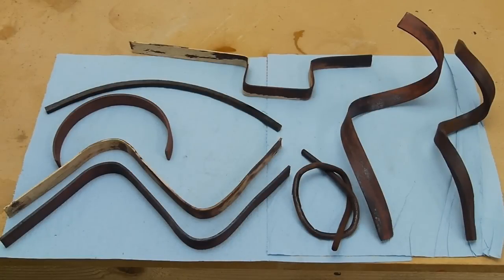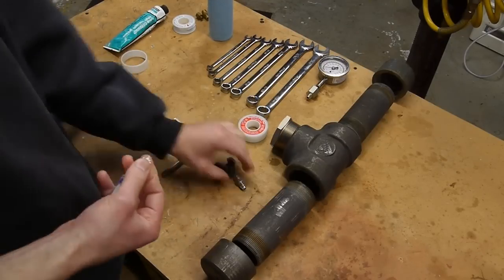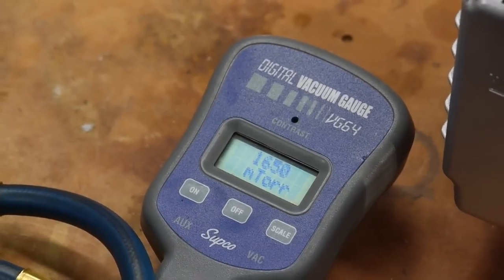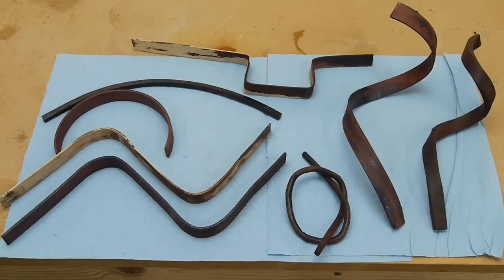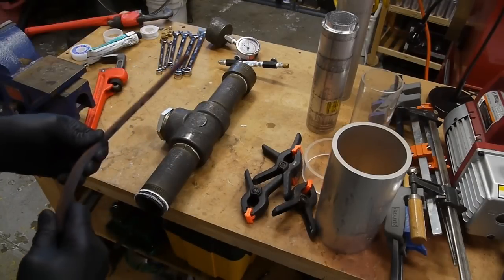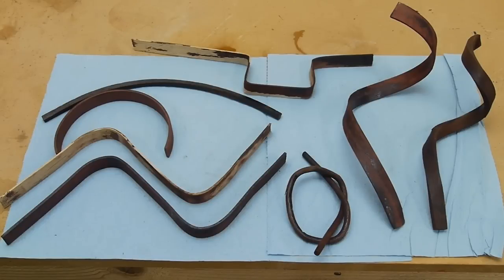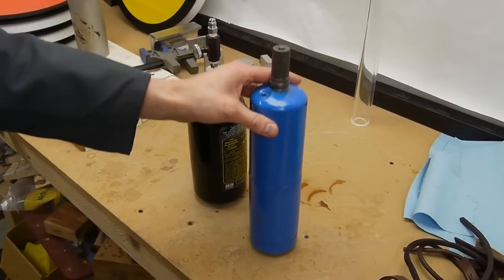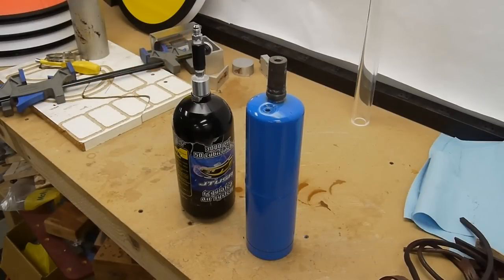Extreme wood bending with ammonia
Bending wood with ammonia is not really DIY, but I show the process, which is extremely effective.  There is also a commercial product that is pre-treated flexible wood, which hardens after being clamped in the desired shape.

Hmm, it seems the product may no longer be available -- I can't find it at Inventables.